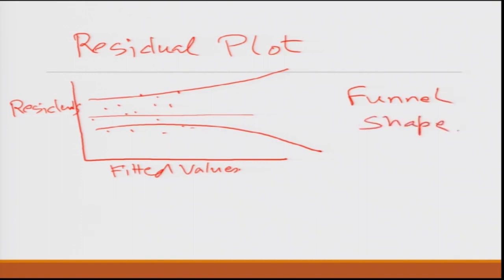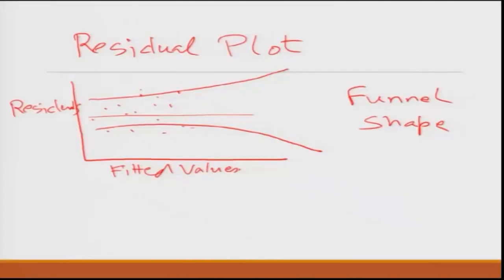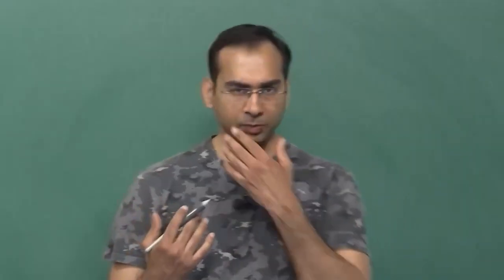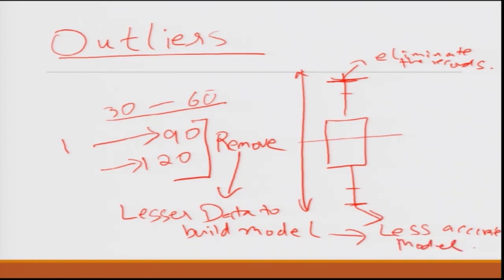Lecture 25: Machine Learning Part 2